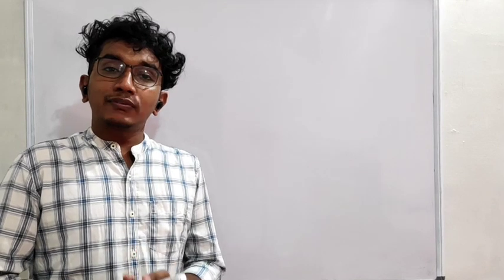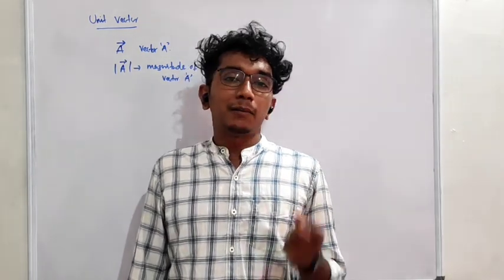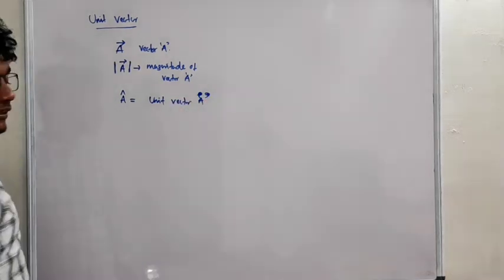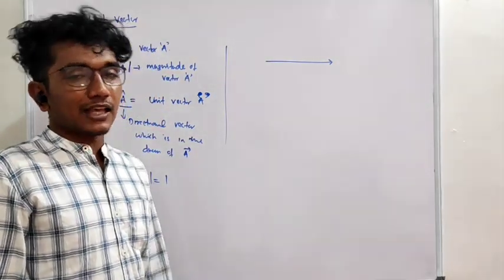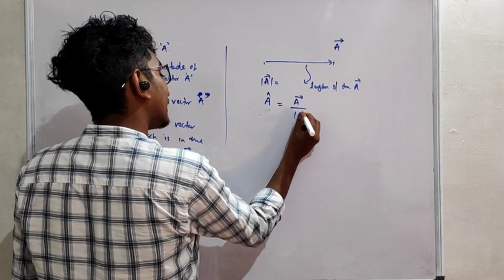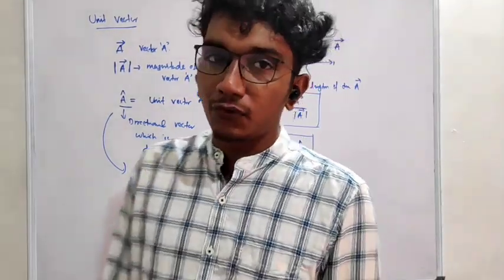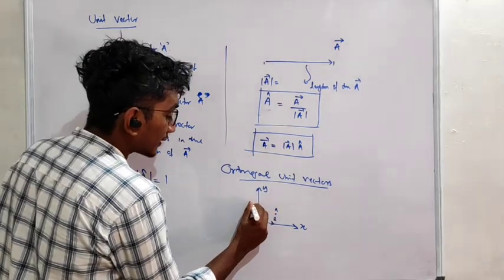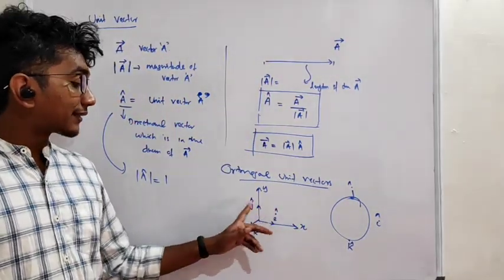Motion in 2D 4